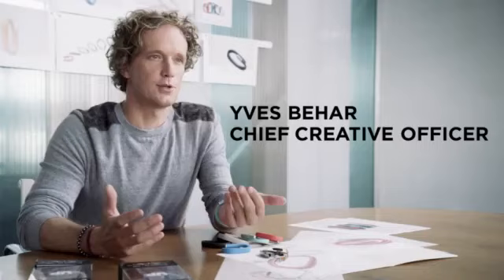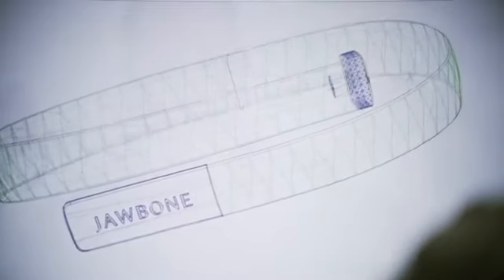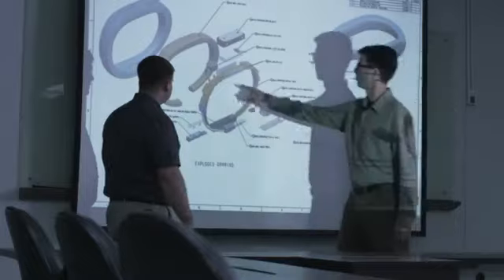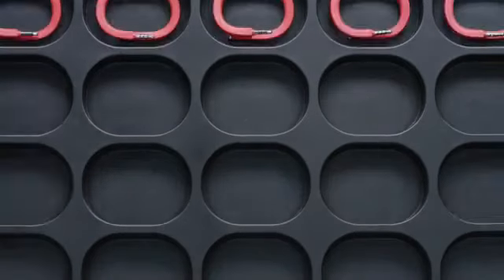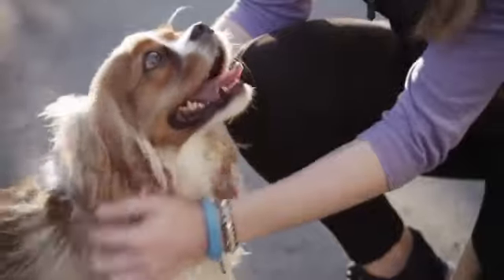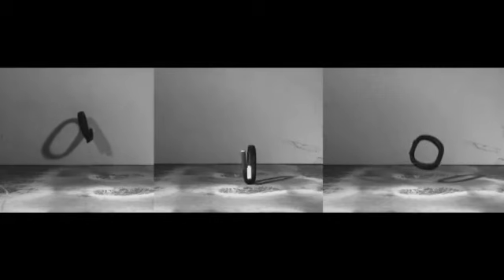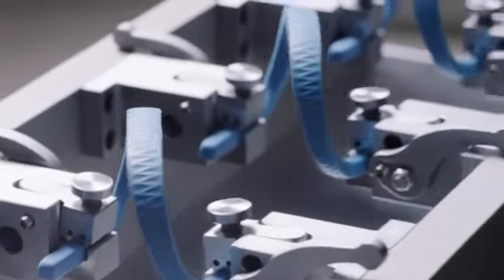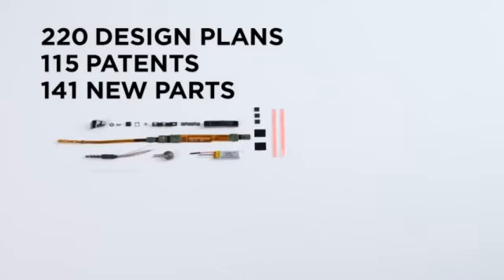UP Designed for Everyday Life - YouTube